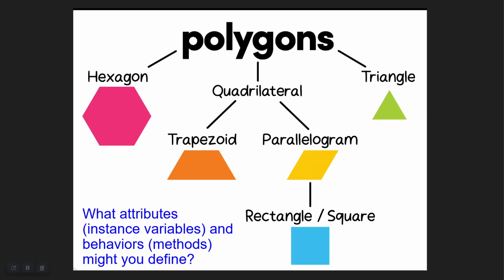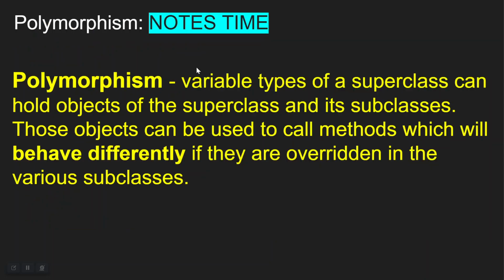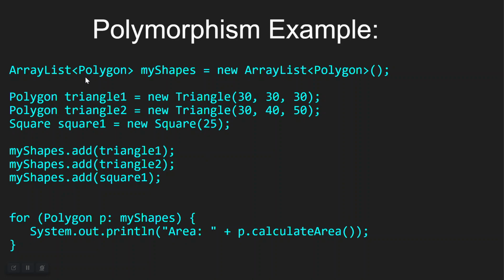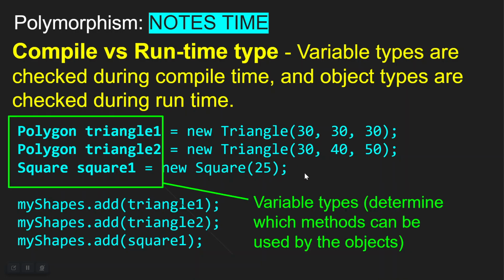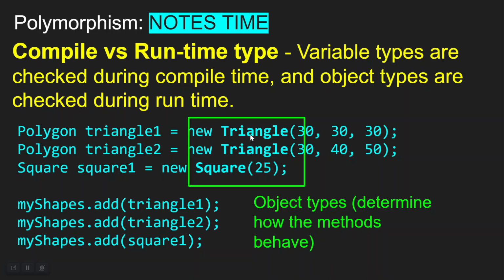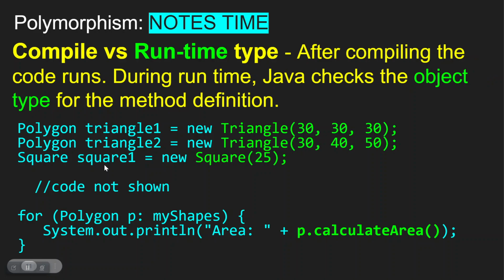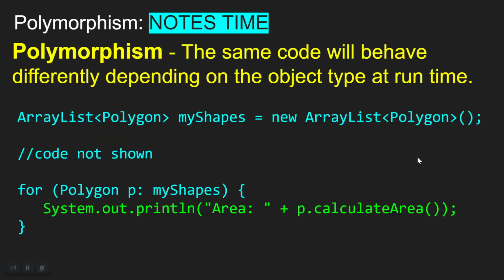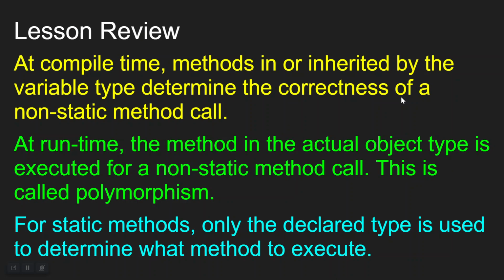CSAwesome Unit 9, Lesson 6